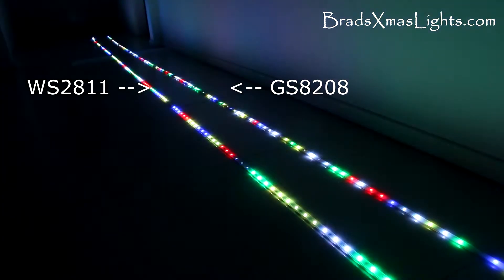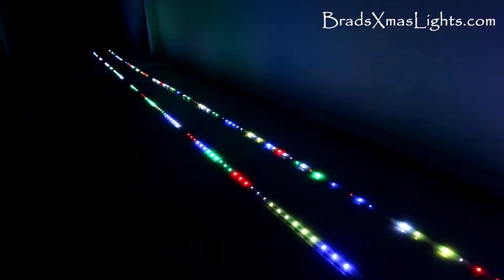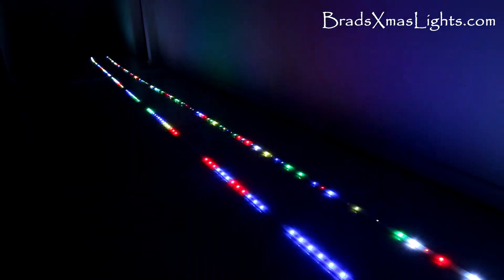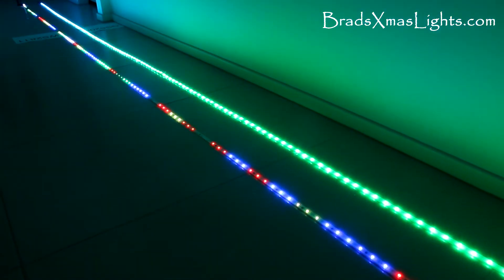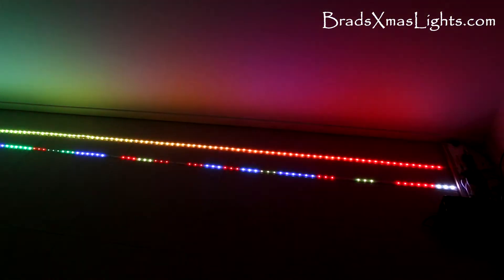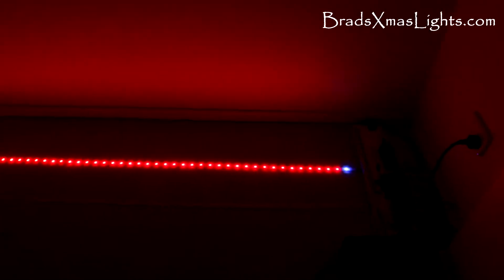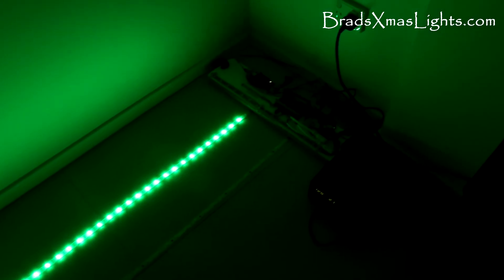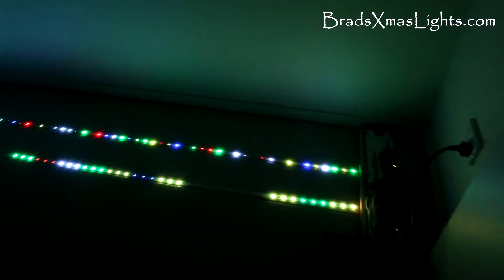GS8208 Pixel Strip - Automatic Self-Test Mode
The GS820x Pixel strip has an automatic test mode feature if no pixel SPI data is received. Handy for testing - but could this be annoying if you want no-lights during a controller restart, etc?